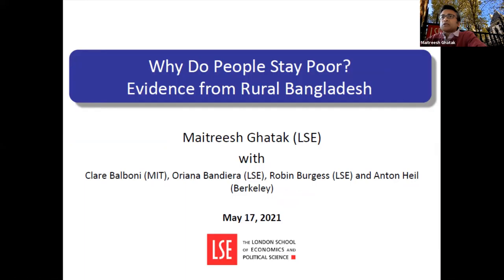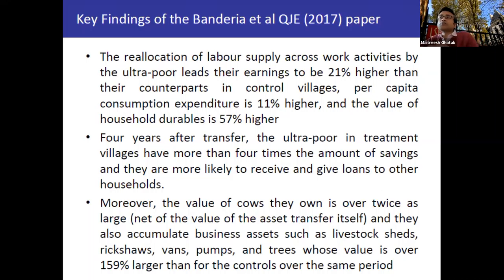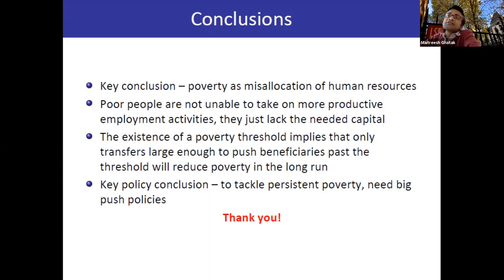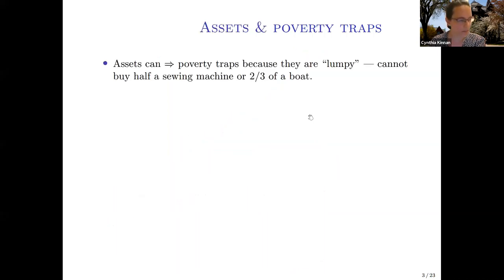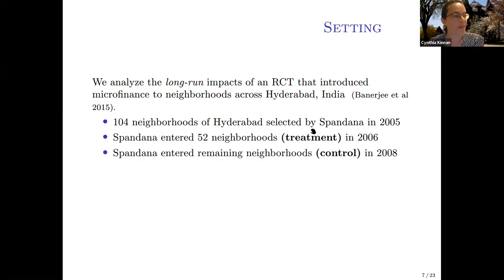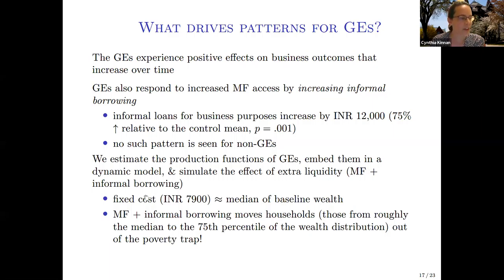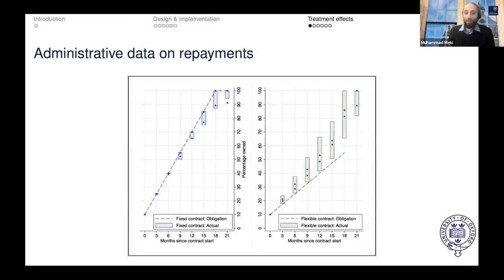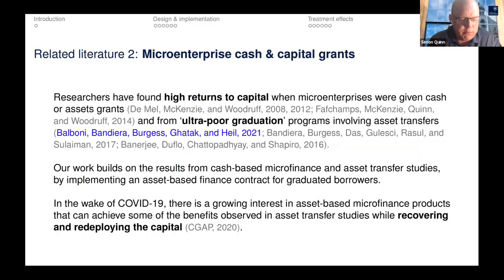Webinar | Poverty Traps and Microenterprises: How to Catalyze Asset Accumulation for Entrepreneurs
The expansion of access to finance and other anti-poverty programming such as cash or asset transfers can have strong impacts on poverty alleviation—but only for certain types of beneficiaries. What do we know about the households or enterprises that are most likely to benefit from these policies, and how to reach them at scale?

This event on May 18, 2021 explored findings from three recent evaluations on poverty traps and how interventions such as microcredit, asset transfers, and an innovative asset-financing mechanism may move the needle on asset accumulation and income generation for poor households. How can microfinance institutions effectively target the households and enterprises most likely to benefit from credit or the addition of an asset? What product innovations can ensure that borrowers can qualify for the appropriate size or type of asset? Can governments effectively scale interventions like asset transfers or access to capital using microfinance institutions? When, and for whom, might certain interventions not be appropriate?

Read more about this webinar (including links to papers from the three evaluations)

Panelists
- Dr. Muhammad Meki, Lecturer (Assistant Professor), University of Oxford and Dr. Simon Quinn, Associate Professor, University of Oxford: Asset-based Finance for Microenterprises in Pakistan
- Dr. Maitreesh Ghatak, Professor, London School of Economics: Why Do People Stay Poor?
- Dr. Cynthia Kinnan, James L. Paddock Junior Professor in International Economics, Tufts University: Can Microfinance Unlock a Poverty Trap for Some Entrepreneurs?

Moderator
- Rebecca Rouse, Director, Financial Inclusion Program, Innovations for Poverty Action